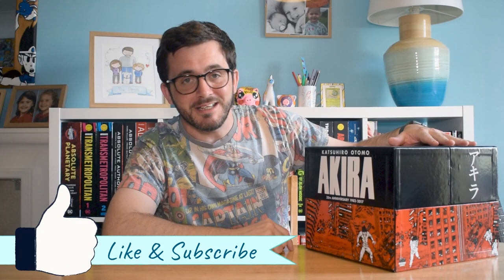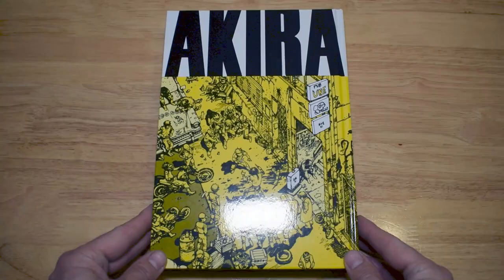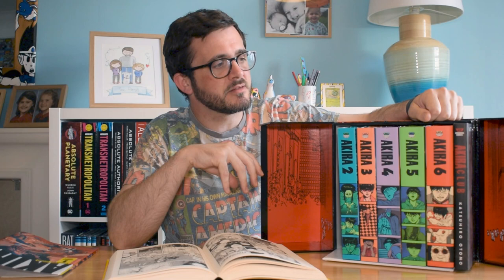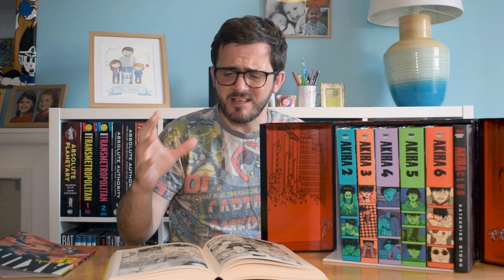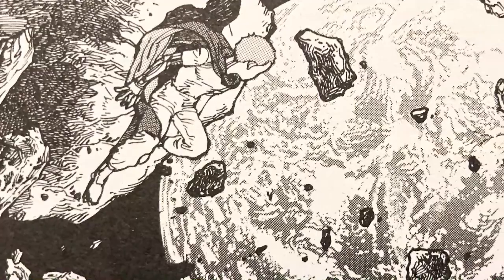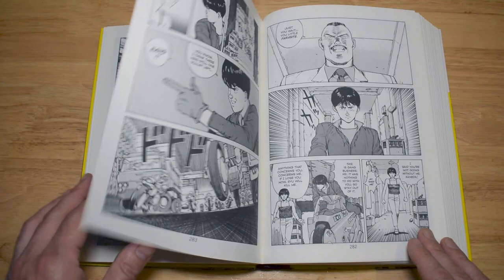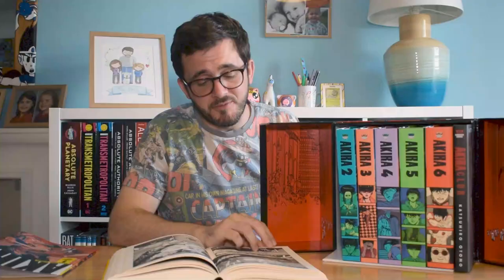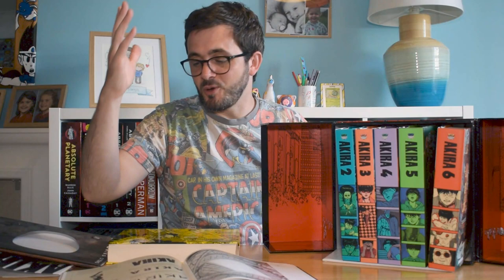Off My Shelves - Episode 33: Akira by Katsuhiro Otomo - 35th Anniversary Box set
This episode we look at the magnificence that is Akira by Katsuhiro Otomo.